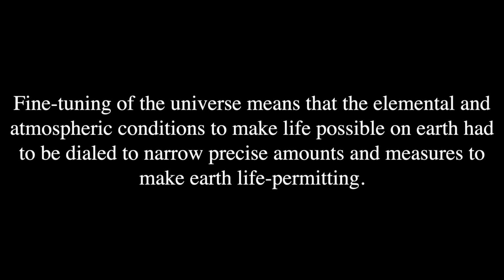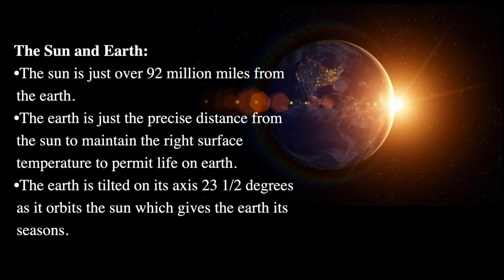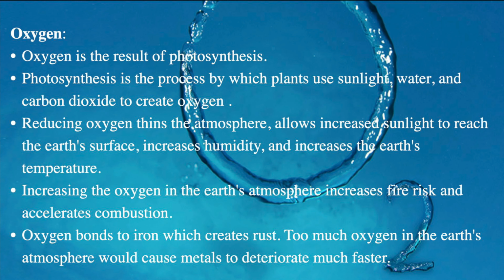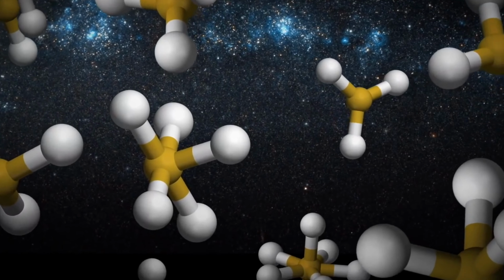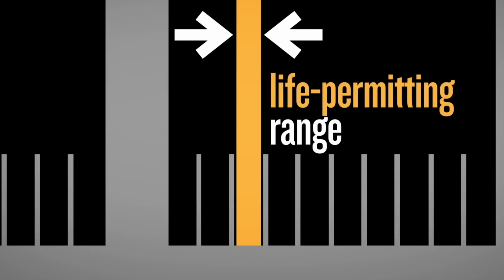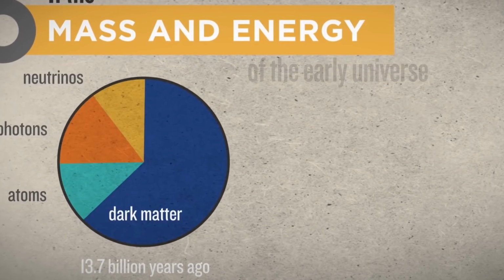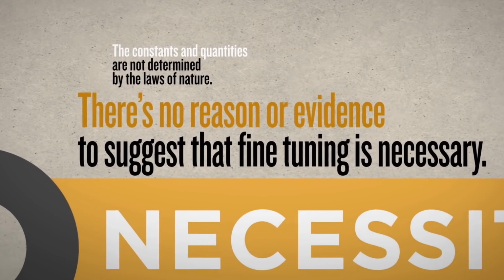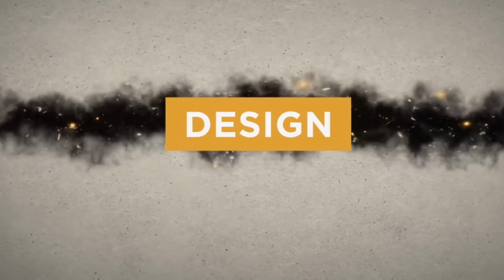Belief In God: Part 3 (Sunday Morning Bible Class 1/31/21) By Joshua DuBoise